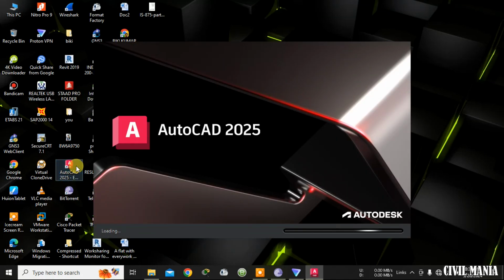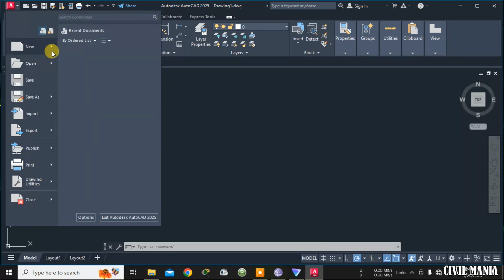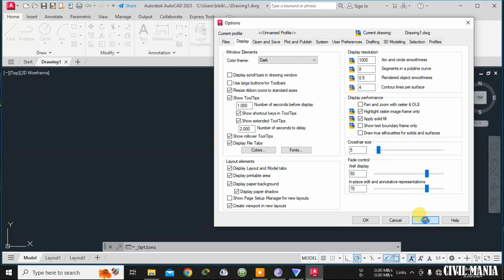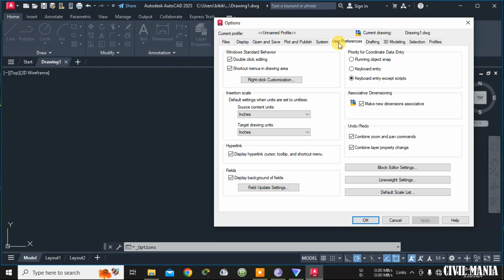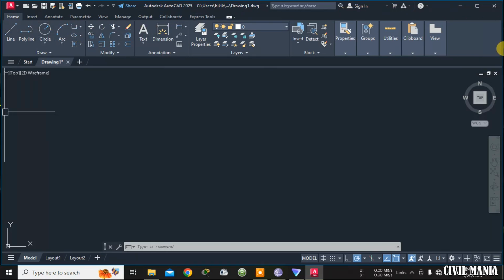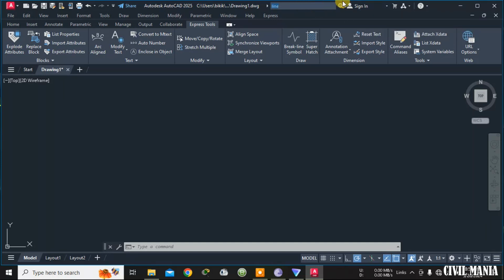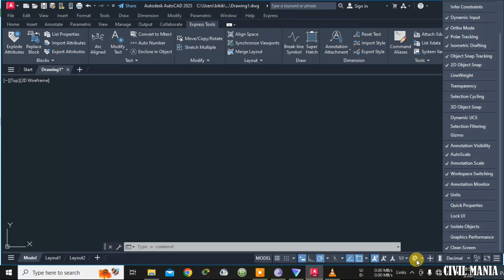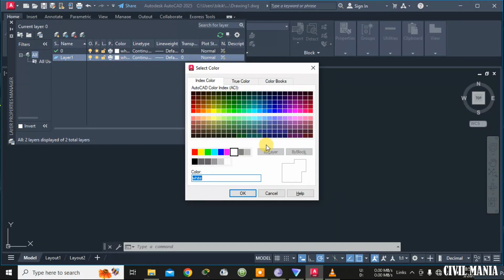Autocad 2025 Introduction - Application menu ,Quick Access Toolbar ,Ribbon ,Workspace , Command Line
Application Menu
The application menu is located at the top left corner of the AutoCAD window and is represented by a big red "A" symbol with an arrow next to it. This menu provides access to file-related commands, such as New, Open, Save, and Plot, as well as other settings and options within the AutoCAD installation.
The Quick Access Toolbar (QAT) is situated above the ribbon and contains icons for frequently used commands. Users can customize the QAT by adding or removing commands according to their preferences. The QAT is particularly useful for accessing commands that are not readily available on the current ribbon tab, saving time and increasing productivity.
Ribbon
The Ribbon was introduced in AutoCAD 2009 and is a prominent feature of the software's interface. It is a compact interface that contains many of the same tools and controls available in toolbars and dialog boxes. The ribbon can be displayed horizontally across the top of the drawing window, vertically to the left or right of the drawing window, or as a floating palette. It provides the most apparent means of activating a command, making it easy for new users to navigate.
Workspace
The Workspace in AutoCAD refers to the area where users create their 2D and 3D drawings, models, and objects. It is the active area where users interact with the software to design and draft. The Workspace can be customized to suit individual preferences, and it includes various tools and features such as the UCS (User Coordinate System), Grid, and Ortho mode to assist in the drawing and modeling process.
Command Line
The Command Line is a unique feature in AutoCAD that allows users to type commands and access various tools and functions. It is located at the bottom of the screen and provides an auto-complete feature, where users can type the first few letters of a command and select it from a list. The Command Line also has AutoCorrect and Synonym Suggestion features, making it easier for users to access commands without remembering their exact names. Experienced users often prefer the Command Line due to its speed and efficiency